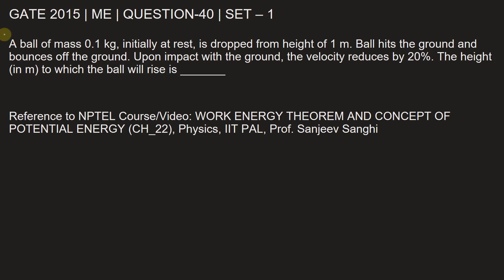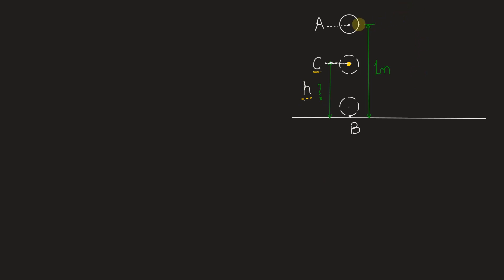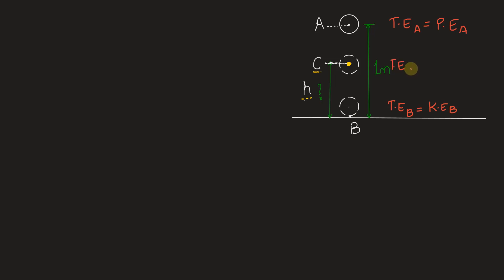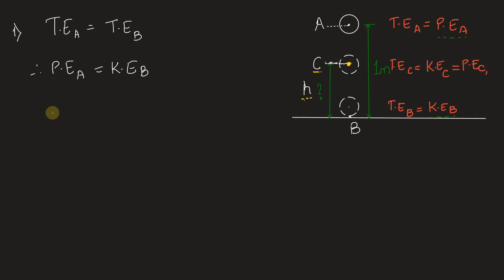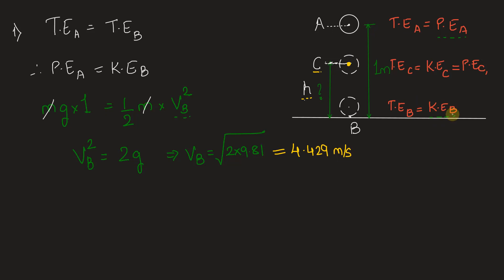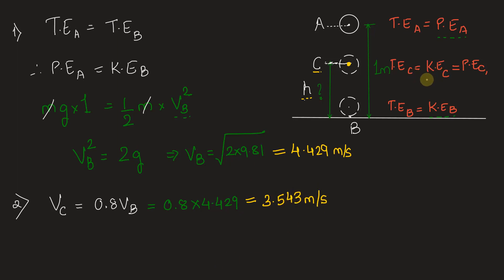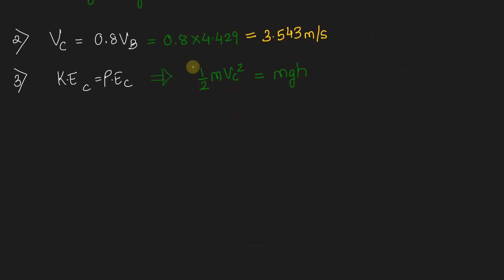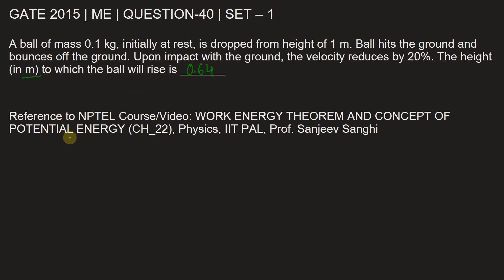Q40 ME 2015 S1